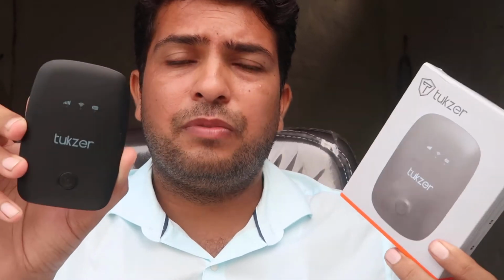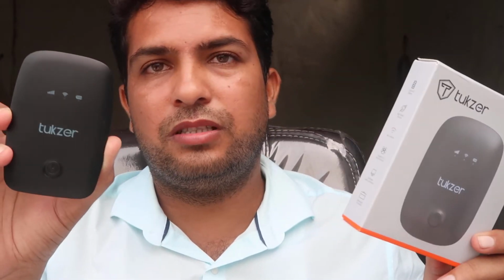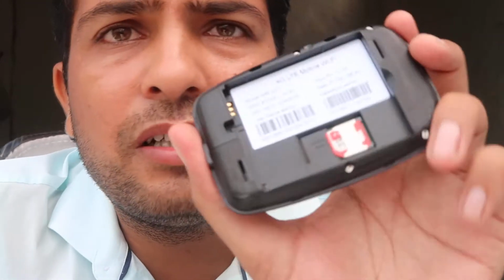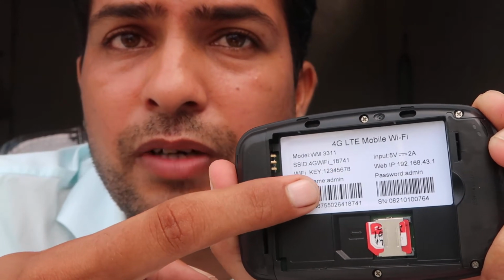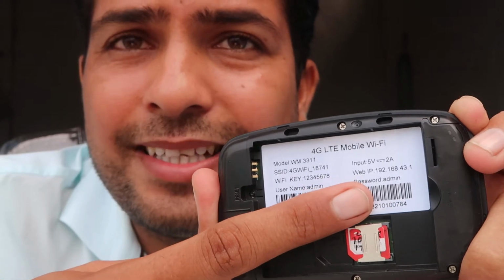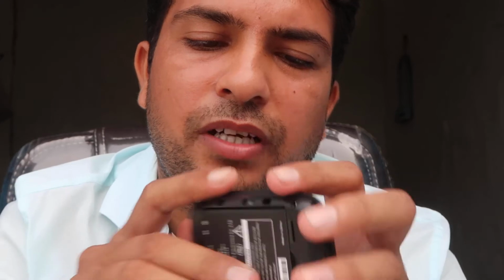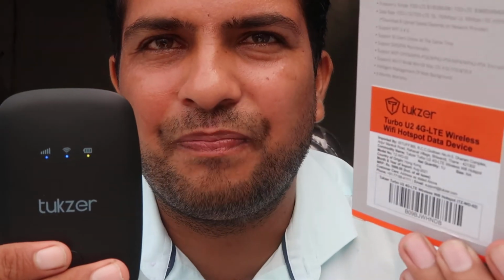How to Setup Tukzer wifi hotspot dongle and use first time in English